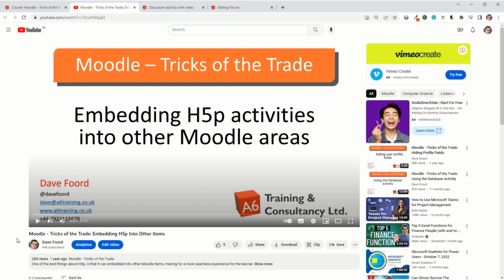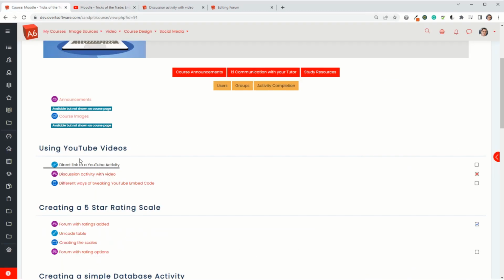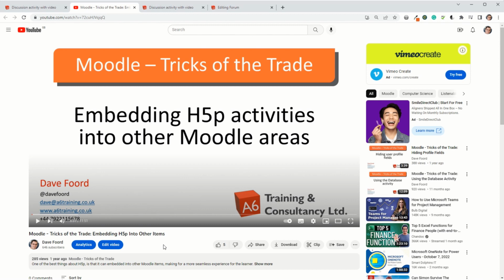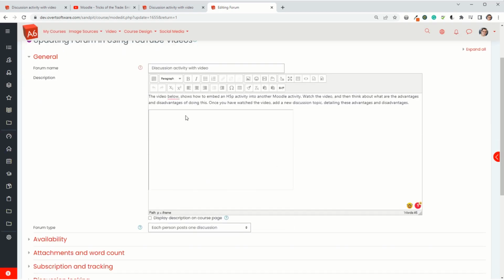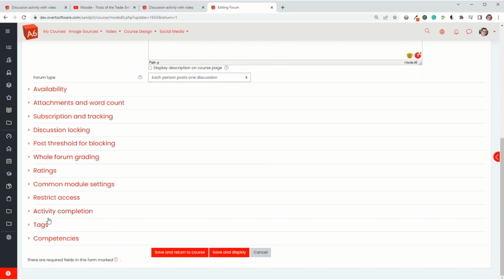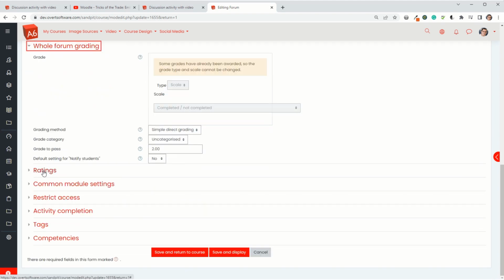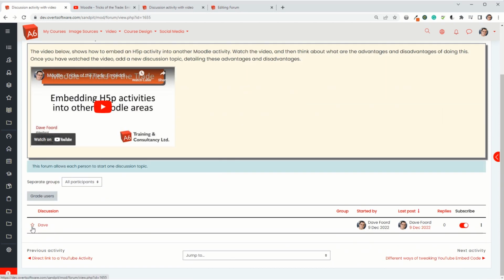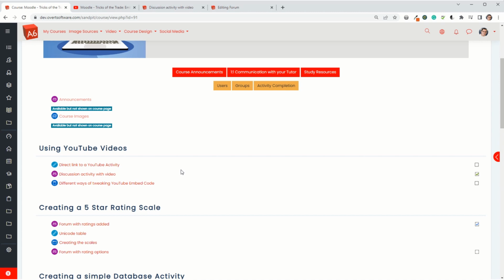Moodle Tricks of the Trade - Creating a Video Based Discussion Activity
This video shows how a simple video (e.g. on YouTube or Vimeo) can be embedded into a discussion based activity.